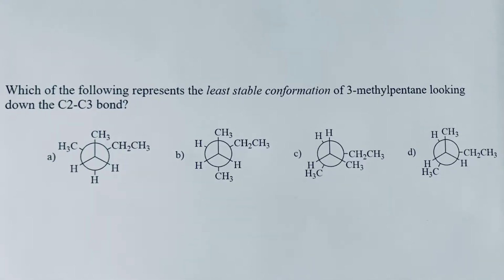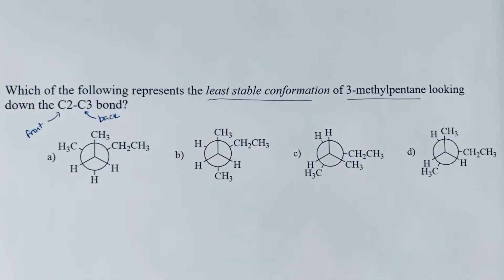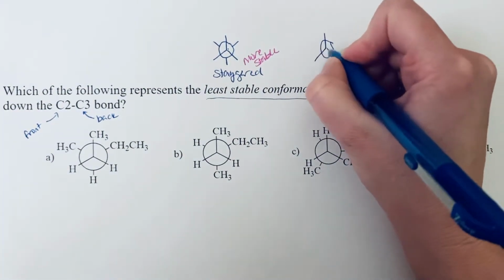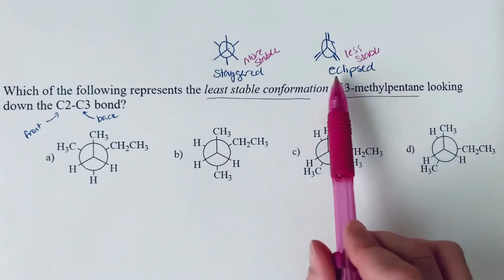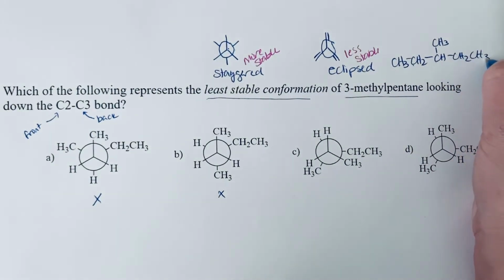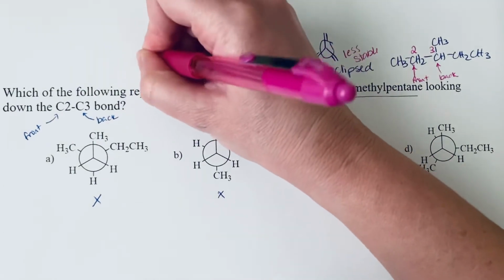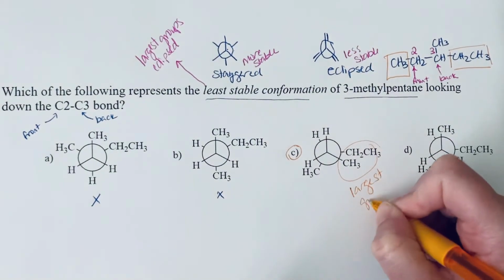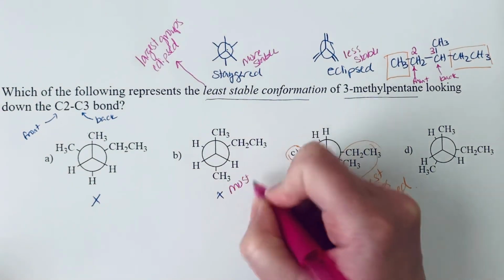Newman projection example 2